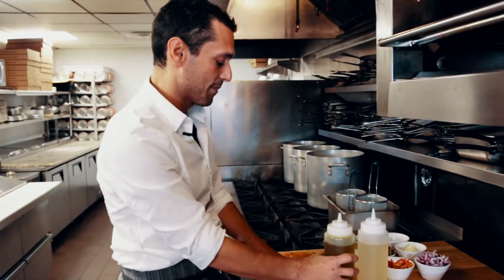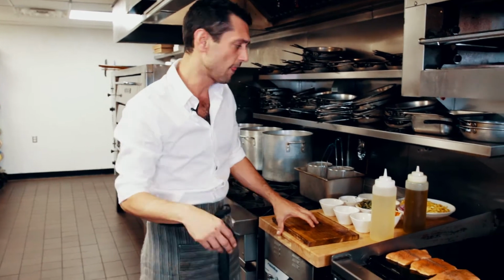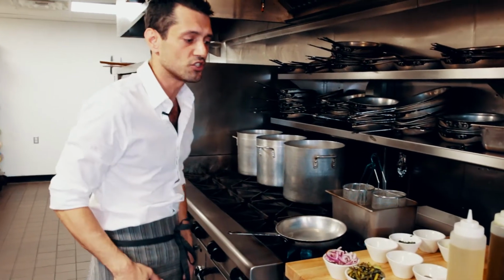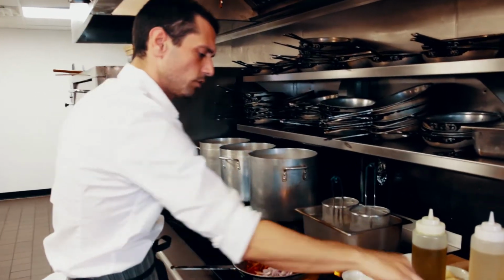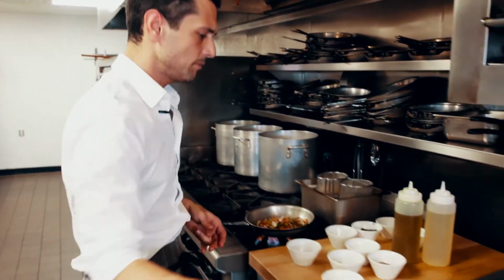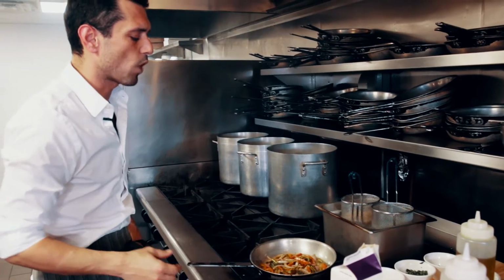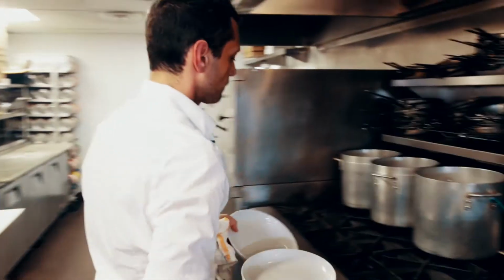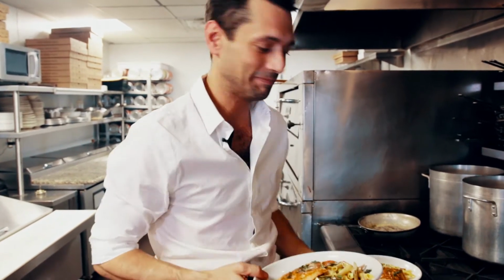Episode 10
In Episode 10 of The TNLShow, the boys are back with owner of Saviano's Italian Kitchen Jack Alfeiri. Jack takes us through how to make the TNL Special, Salmon Primavera. The Crew enjoyed their dish while discussing the challenges of eating right and maintaining a healthy lifestyle while juggling everything else in Life. Jack is officially a part of the Crew, making this the first episode with "The Good Guys." We will be talking about Life, Health, and Fitness through our episodes together. Enjoy this episode of The TNLShow!

TrainEFHQ.com